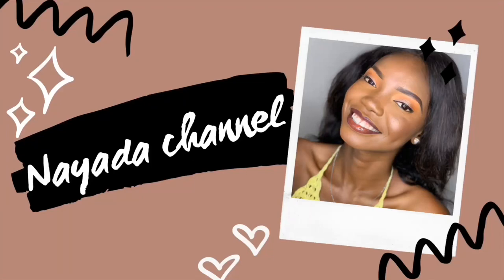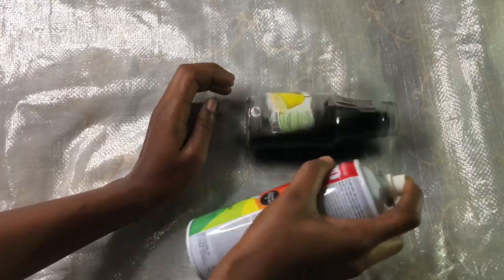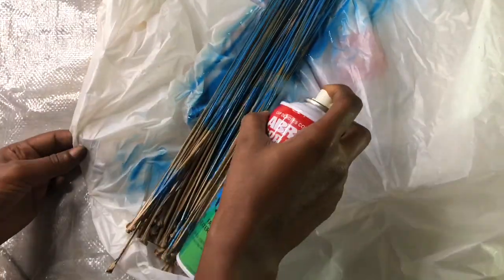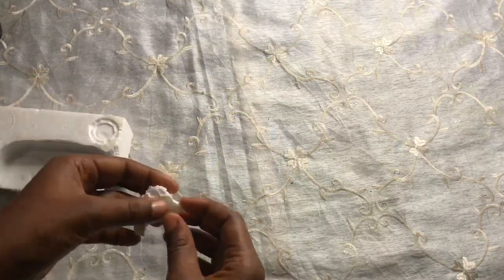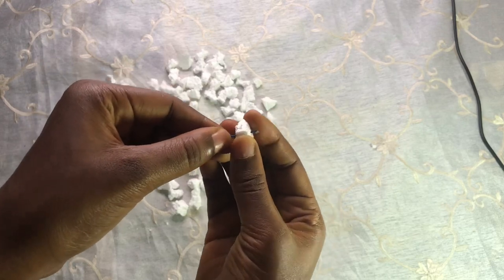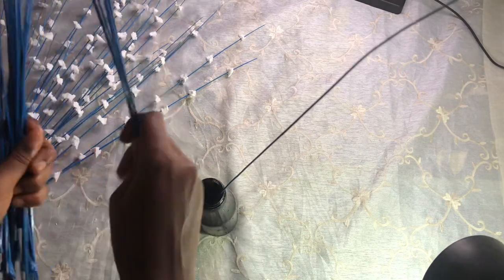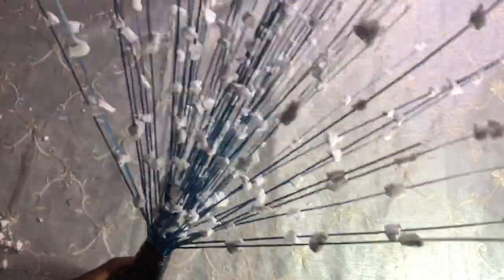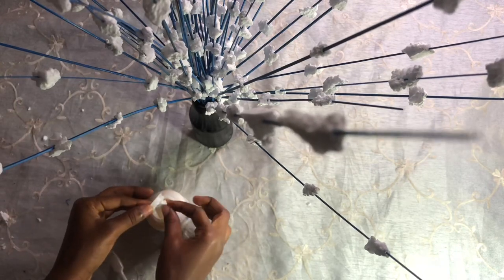Best Out Of Waste Ideas // DIY Home Decor Ideas // Trash To Treasure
Hi family happy new 🎈may we all be great🔥

This video shows you how to use broom to make decor and this is the easiest tutorial, no stress because the materials needed are common

Broom sticks
Paint
Styrofoam
Bottle

Check this home decor as well

How to use bouquet, dress hanger and cardboard to make a wall decor

How to use waste materials (bowl, electrical cable and straw) to make decor

Check these simple tutorials as well

How to make hair bonnet without sewing or glue

How to make No sew gown

Thank you all for your love and support kindly continue to support me by subscribing to this channel and feel free to drop a comment you can ask anything you want me to do for you, like and share this video as well

Have a nice week ❤️

Congrats 🍾 you made it to the last part of this description 😉